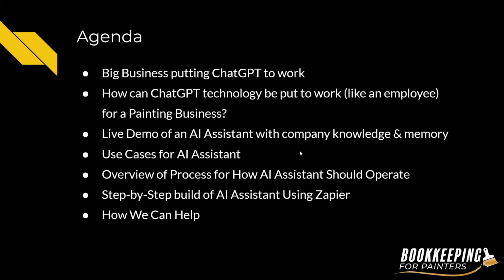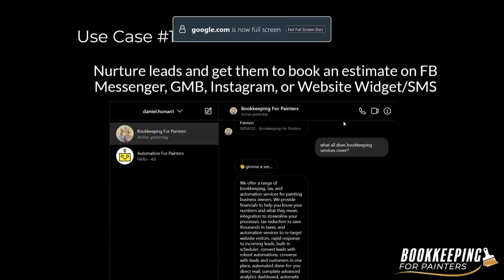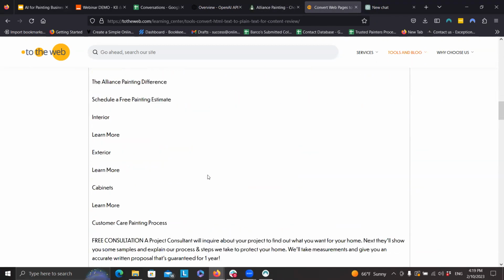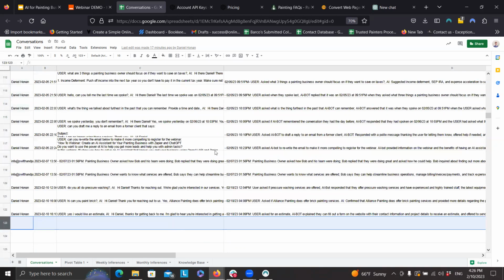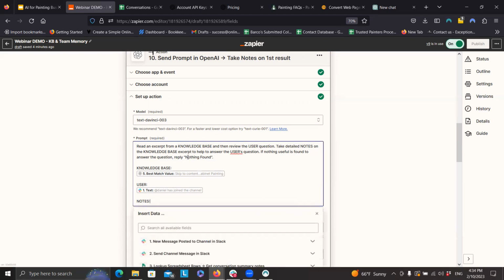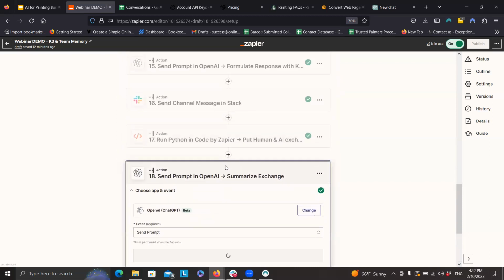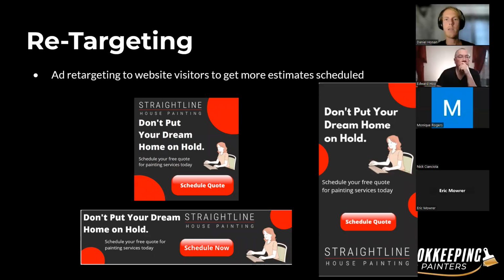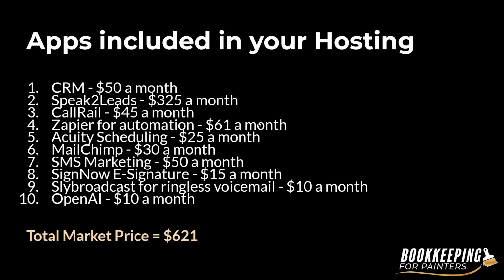AI Assistant for Your Painting Business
How to guide for building an AI Assistant for Your Painting Business